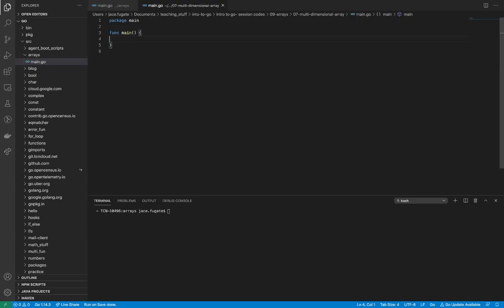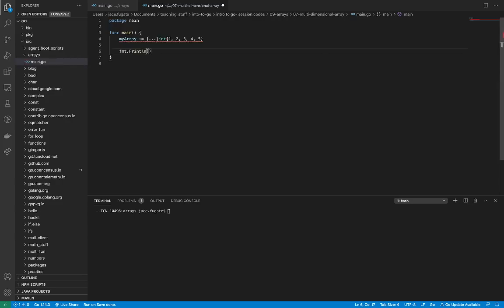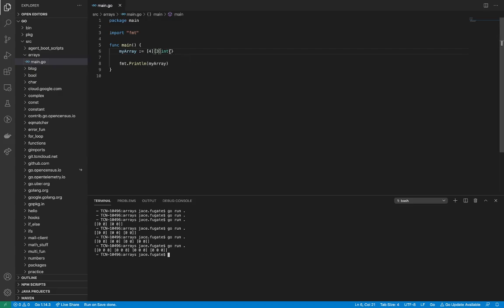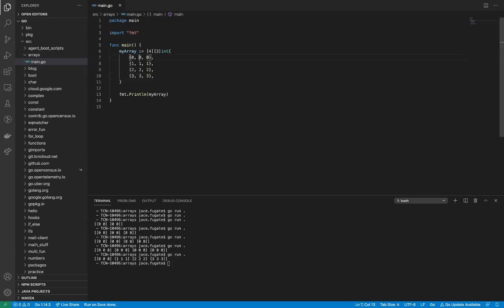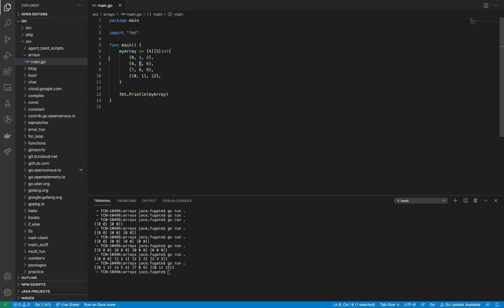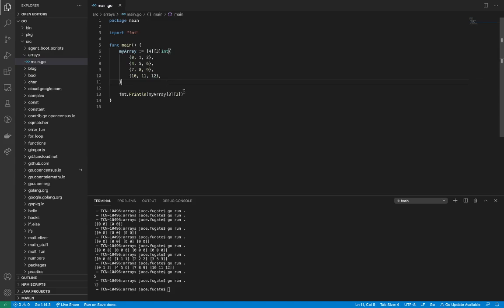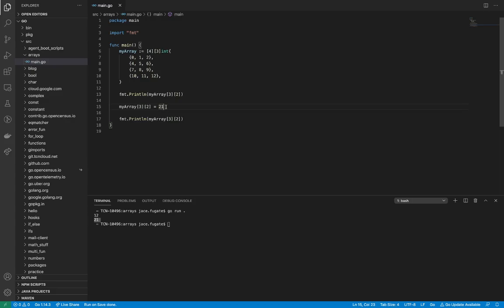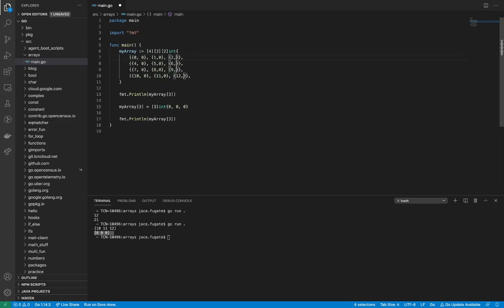Go Programming: Session 9.6 - Multidimensional arrays in Golang